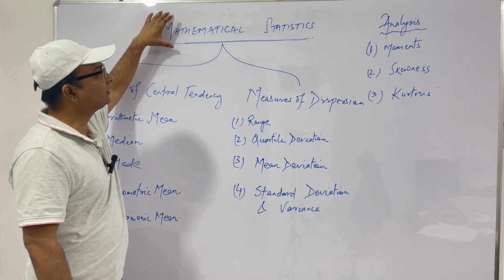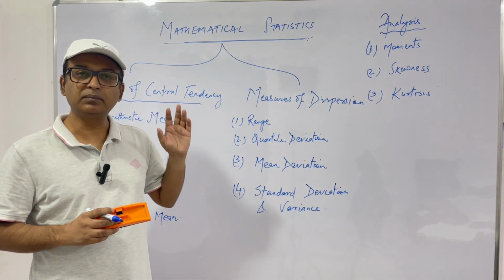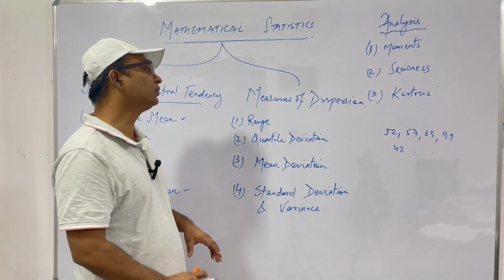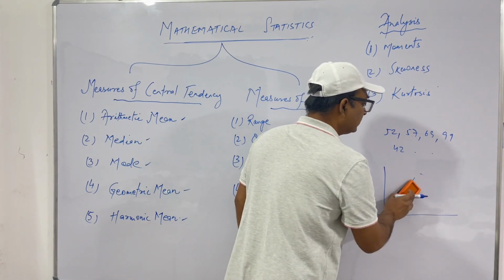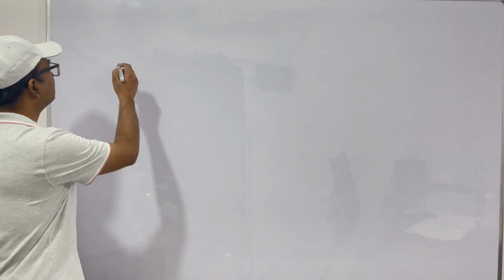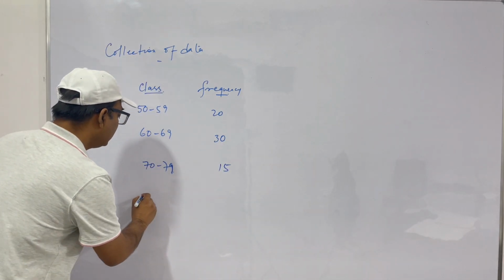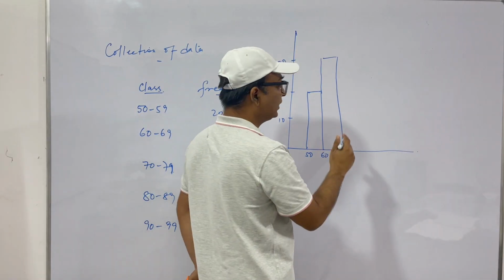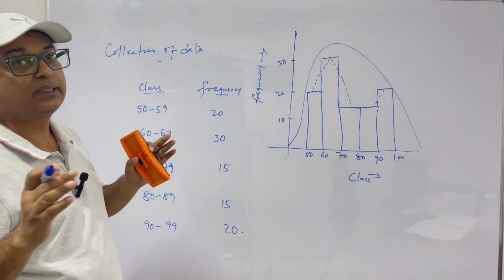1. Introduction to Statistics | Basics, Types & Importance for Engineers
Statistics 101: Descriptive vs Inferential Statistics

Welcome to the Engineering Essentials Statistics playlist! In this first video, we break down the fundamental building blocks of statistics. Whether you are an engineering student or majoring in mathematics, understanding the nature of data is crucial.
In this video, we cover:
Definition and Scope of Statistics.
The difference between Descriptive and Inferential Statistics.
Why Statistics is vital for Engineering and Science.
Types of Data (Quantitative vs. Qualitative).